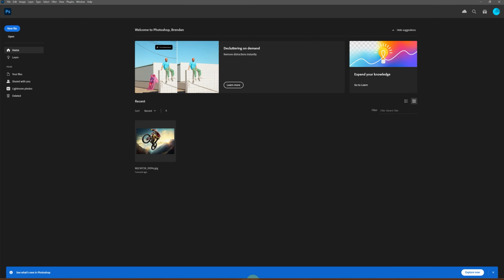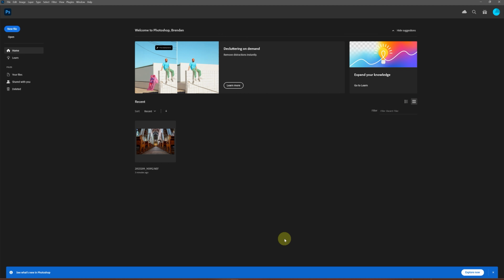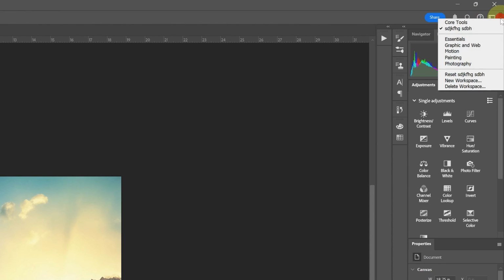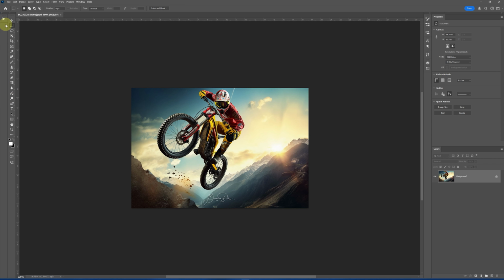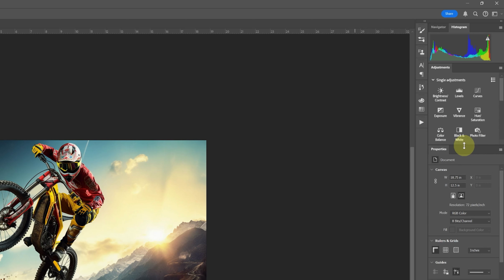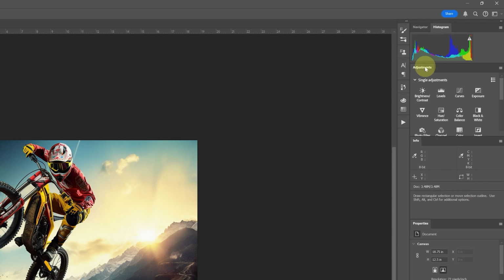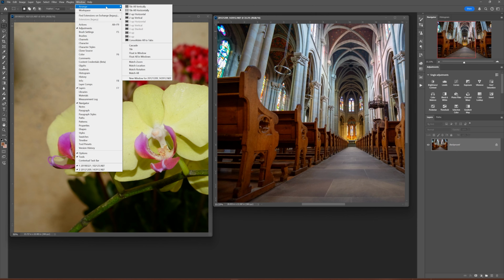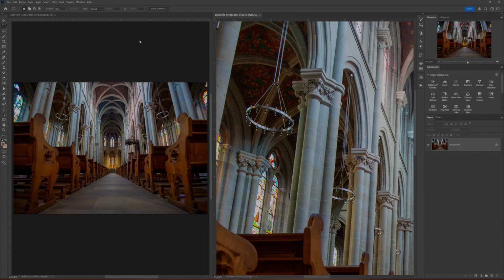How to Navigate Photoshop Like a Pro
Beat the frustration of getting started with working in Photoshop. This video enables you to get familiar with the Adobe Photoshop User Interface. When learning Photoshop it is important to know how various areas on the screen are referred to in order to keep up with the tutorials. Although it may seem unimportant; it is critical to learning Photoshop FAST.